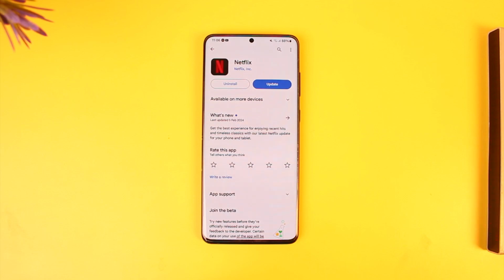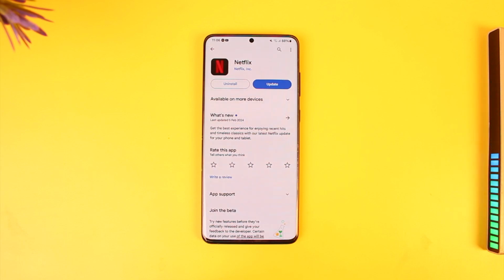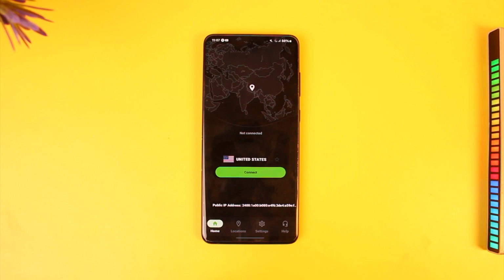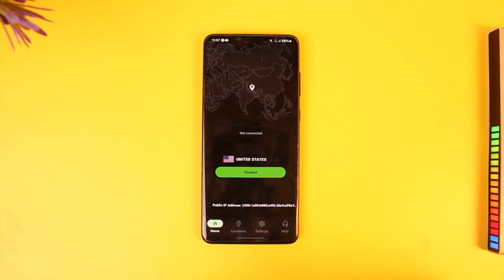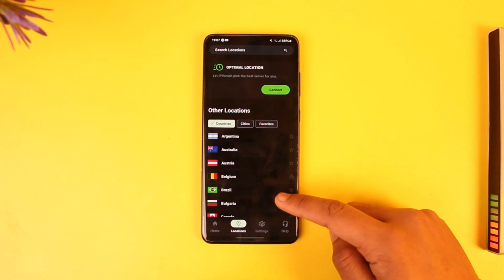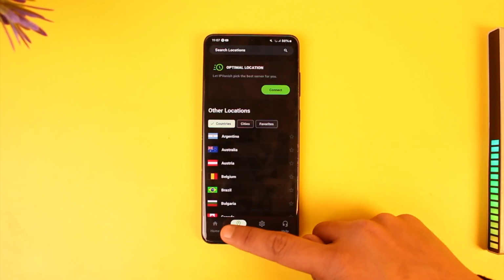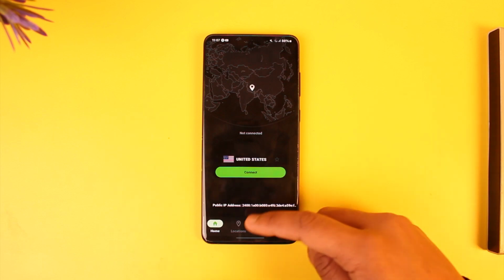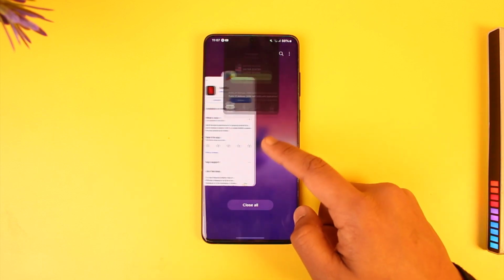How to Change Netflix Country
In this tutorial video, I will quickly guide you on how you can change your Netflix country. So, make sure to watch this video till the end. We try to be responsive to as many questions as possible.

► Chapters:
0:00 Introduction
0:11 Change Netflix Country
0:55 Conclusion